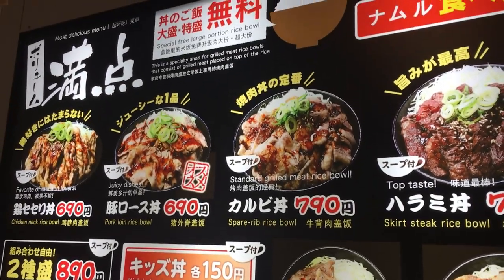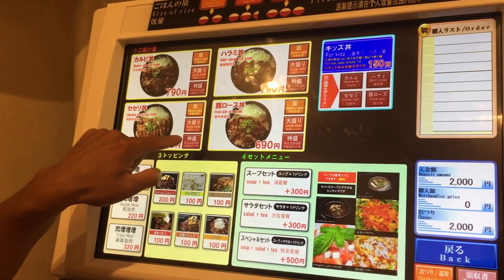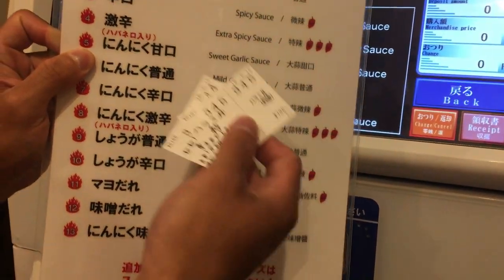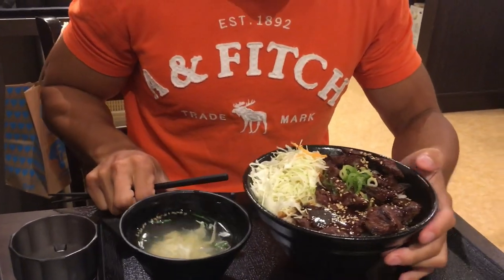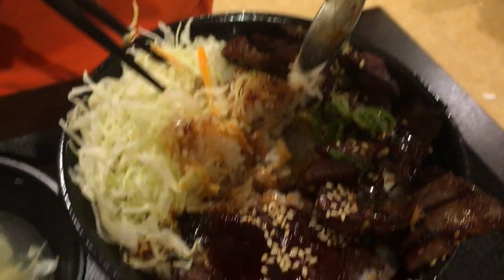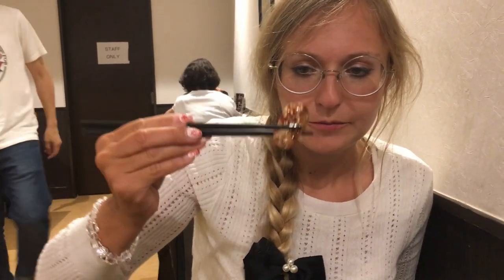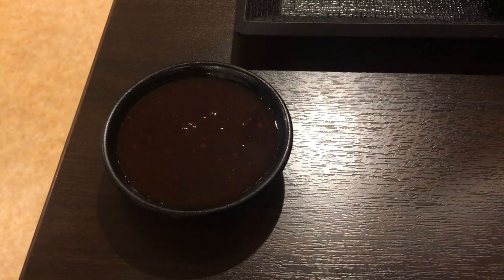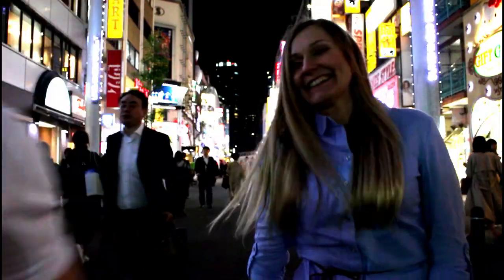🍜JAPANESE VENDING MACHINE KYOTO vlog🍣 How To Order Food in Japan Like a Pro in Kyoto's Best BBQ🍢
Visiting Kyoto in Japan with NO JAPANESE and want to know how to order food at a Japanese Vending Machine from a restaurant that sells the best yakitori and yakiniku in Kyoto?

If you have no idea where to start, in this video we're going to show you how to order food at a Japanese restaurant without speaking Japanese.

This place is always busy, sells delicious grilled meat and served huge portions. It's also very affordable! But it is only known to Japanese and East Asian because of the characters.

After watching this video, you can order delicious Japanese food yourself.